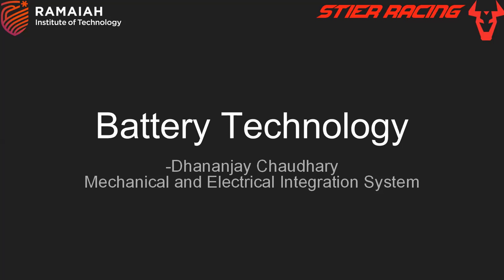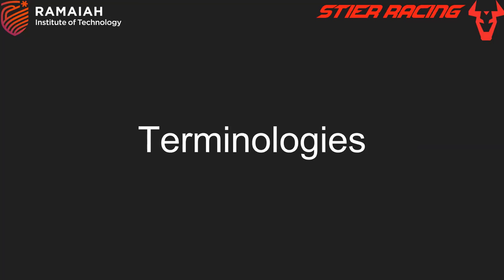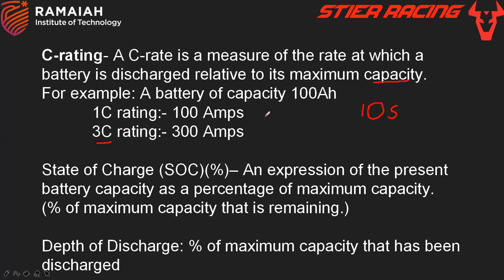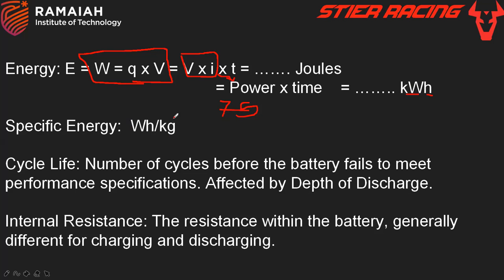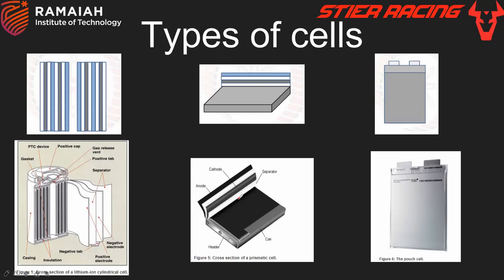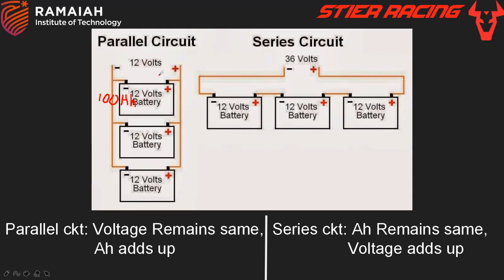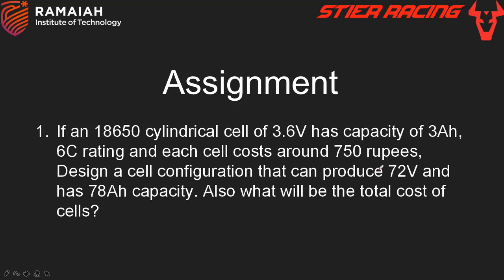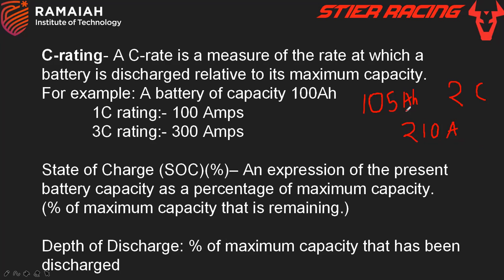Battery Technology in EV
This video is from our Zoom meet sessions where we discussed about Battery Tech used in our Formula car